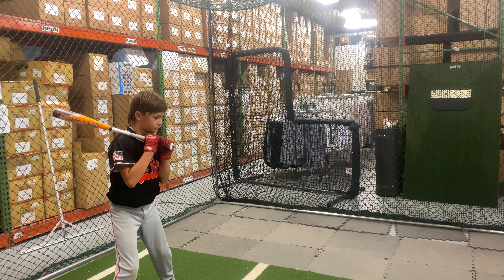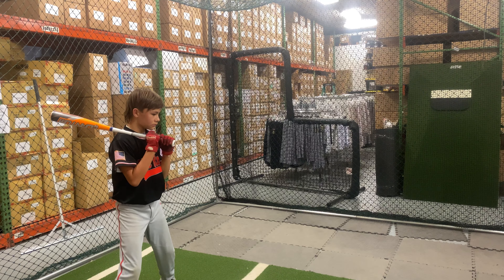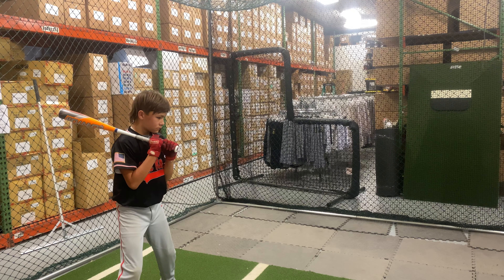Closeoutbats.com Easton Quantum Youth USA Bat YBB21QUAN11 -11oz (2021)